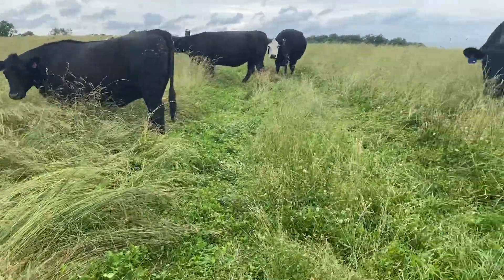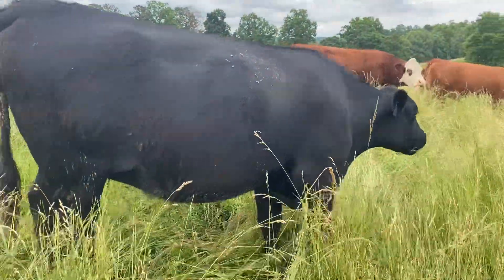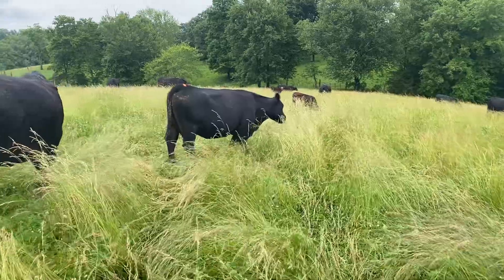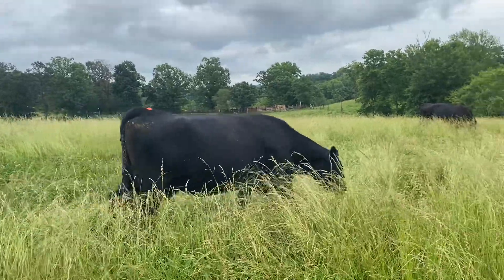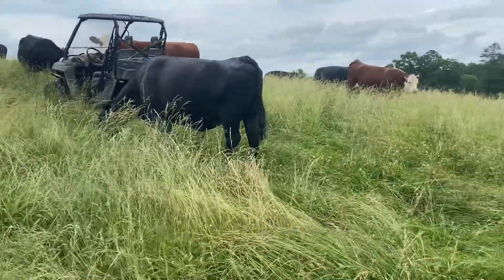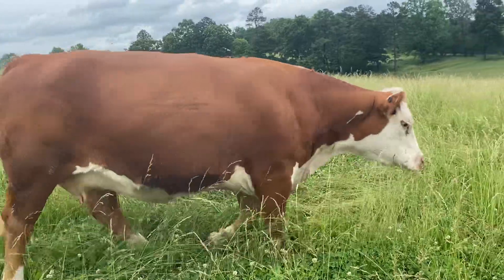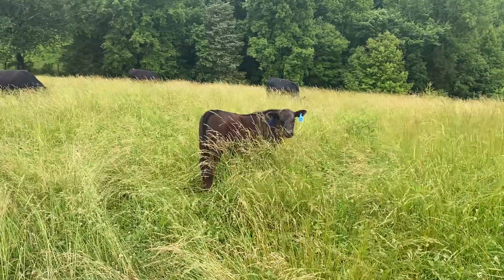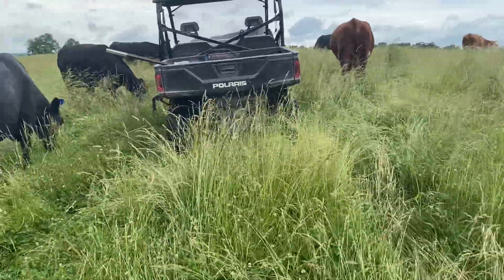Herd walk 4